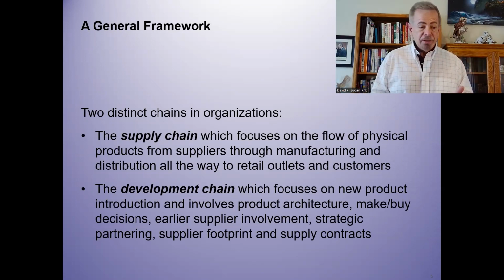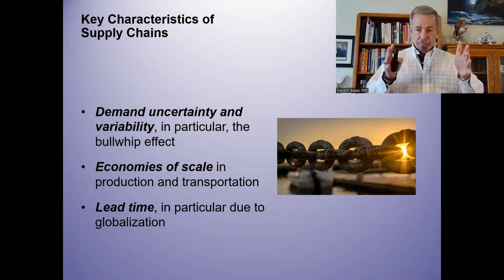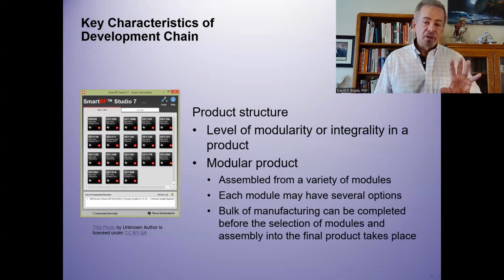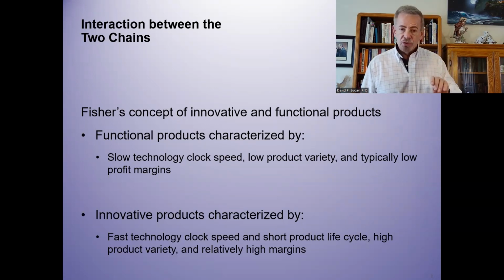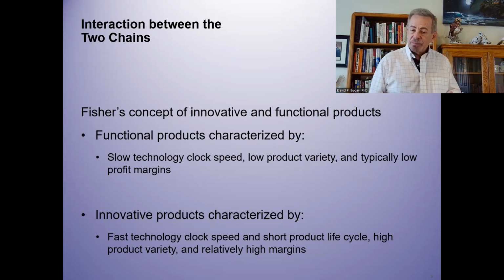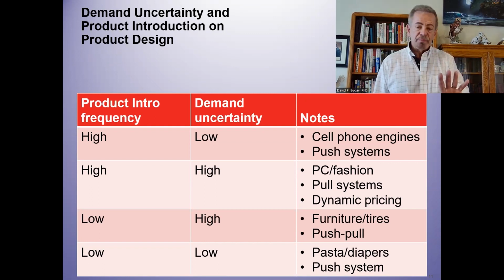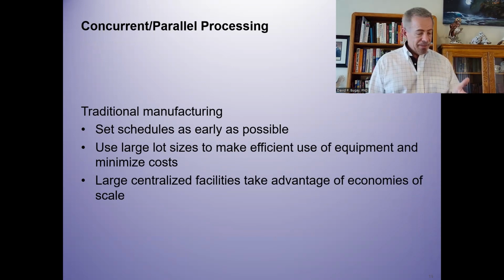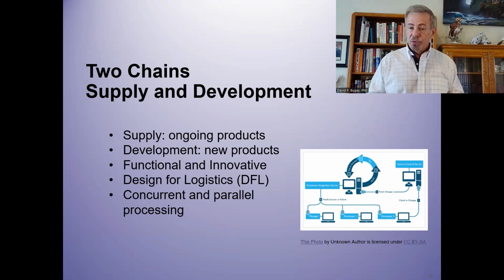Two Chains: Supply Chain and the Development Chain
The Developmental Chain is very different from the Supply Chain. In the Supply Chain there is a somewhat stable expectations of relationships from raw materials, manufacturer, distributor, and retailer. With a Development Chain all relationships can be new or even undeveloped in that it is seldom completely built and subject to modification. Between both types of chains, you will also have differences between products that are Functional in purpose and those which really Innovative in purpose.